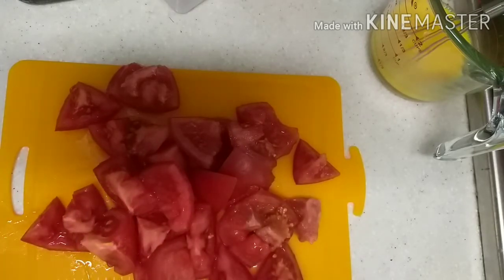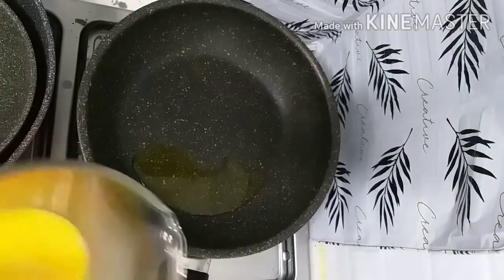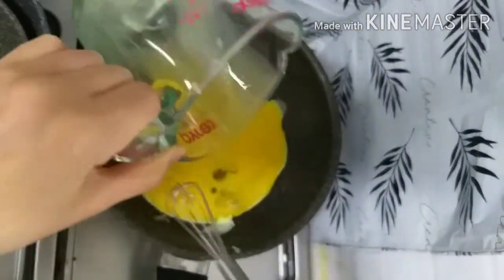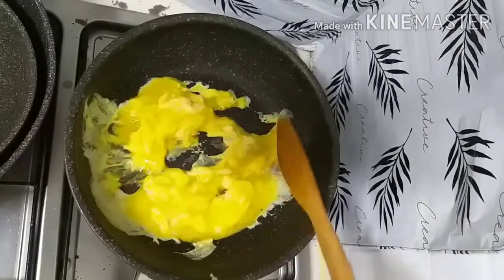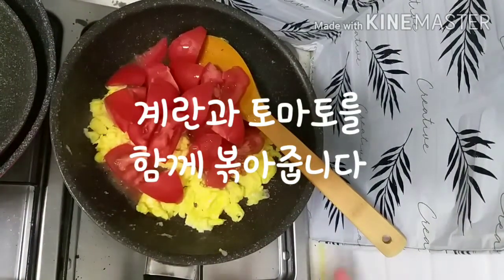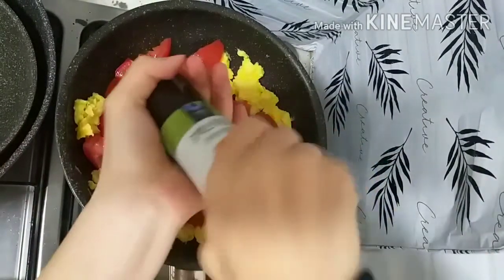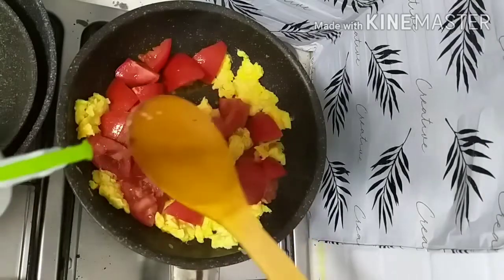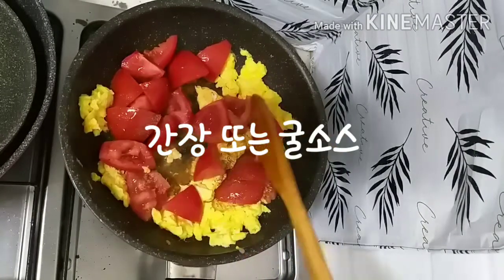토마토 계란볶음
재료: 토마토2개, 계란 2개, 소금, 후추, 굴소스 또는 간장

1. 계란 2개를 풀어서 소금을 조금 넣어준다.
2. 토마토 2개를 먹기 좋은 크기로 썰어준다.
3. 팬에 올리브 오일을 뿌리고 계란 푼 것을 넣어 빠르게 스크럼블한다.
4. 스크럼블된 계란에 썰어넣은 토마토를 넣어 함께 볶아준다.
5. 후추, 간장(또는 굴소스)으로 간을 맞춘다.
6. 어느정도 익으면 접시에 담아준다.